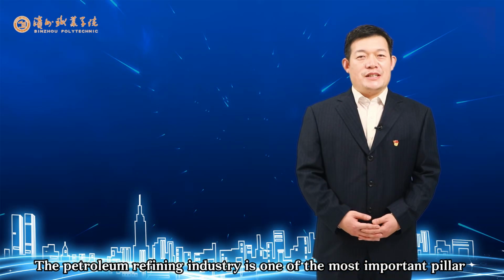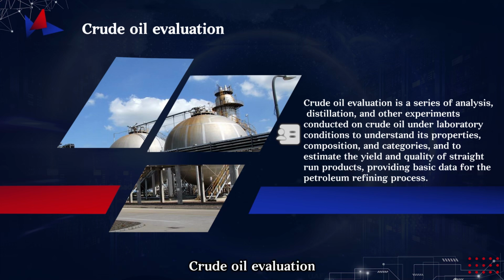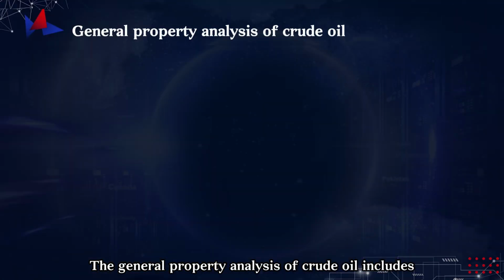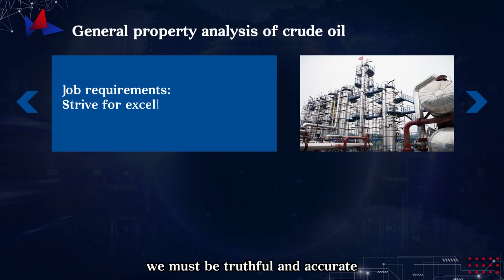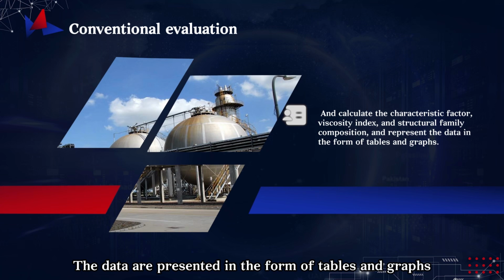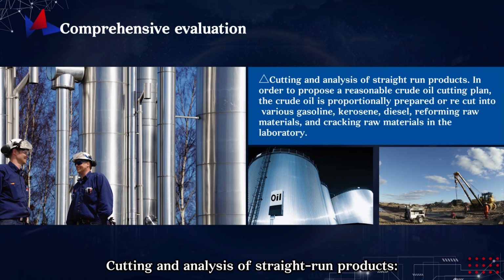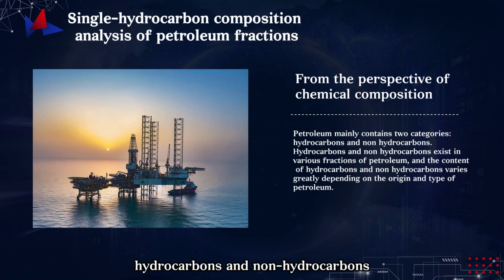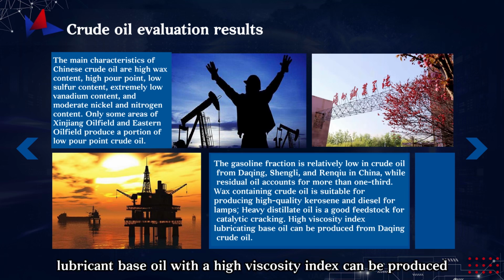1 2Crude Oil Evaluation Overview